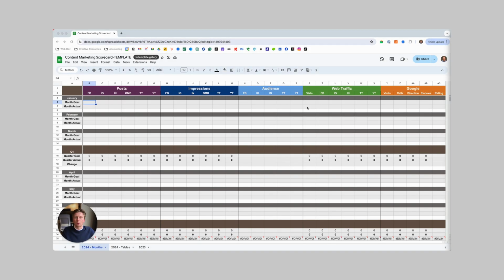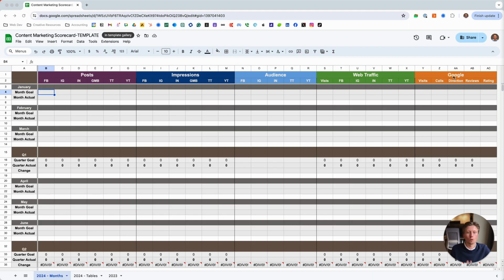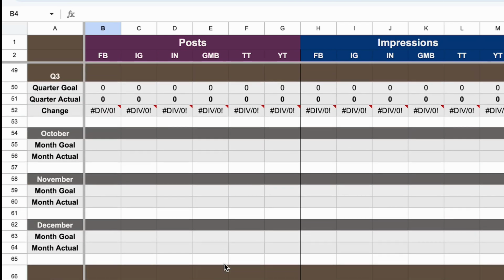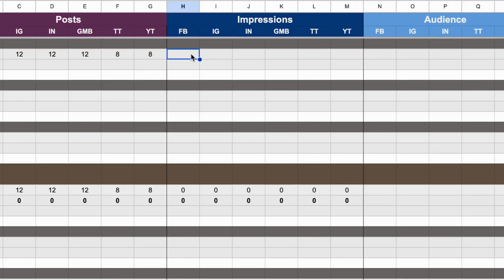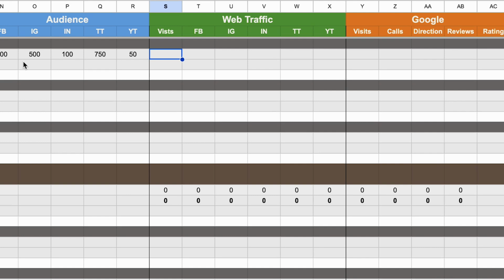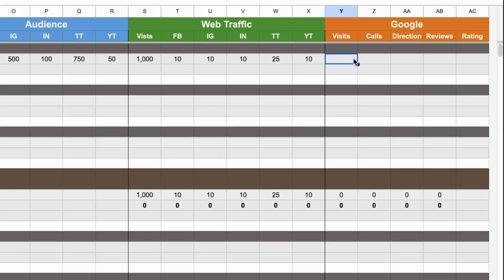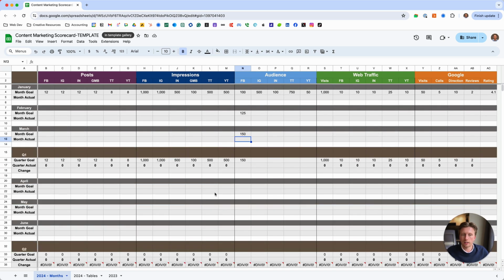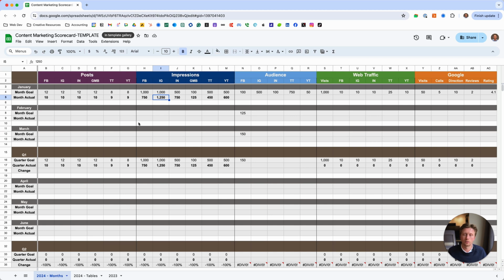Track Your Small Business Content Marketing - Free Reporting Tool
Unlock the power of social media analytics and reporting for your small business. Grab a copy of our free Content Scorecard template to track your content marketing efforts on a monthly basis. Set monthly, quarterly and annual goals to monitor your progress, spot trends and draw insights.

In this video, Kevin Kamis, Launch Kit’s Founder, walks you through how the Content Marketing Scorecard is set up and how you can get started using it today.

About Launch Kit
Launch Kit is a marketing studio based in Grand Rapids, Michigan. We work with local businesses to create branding, websites, and content. Our team of designers, creators, marketers and strategists work with your business to build out a professional online presence across touchpoints like your website, Google listing, and social media profiles.